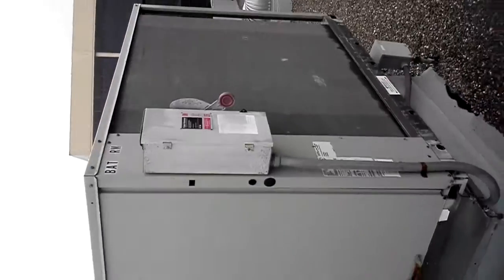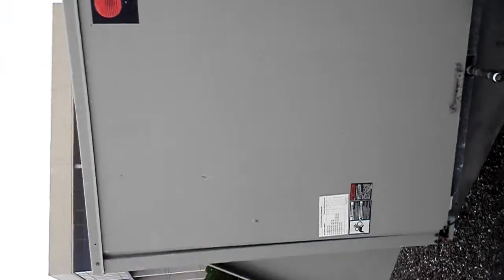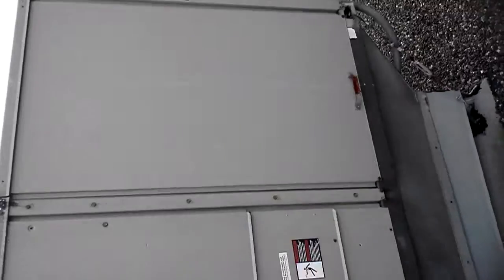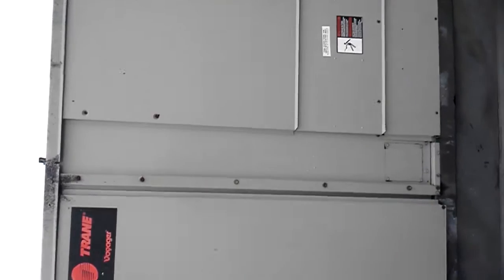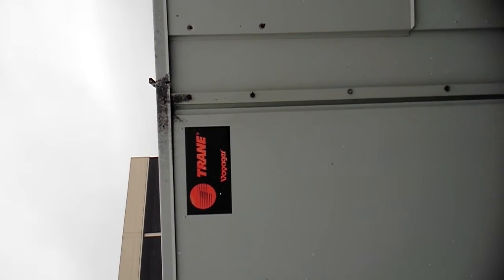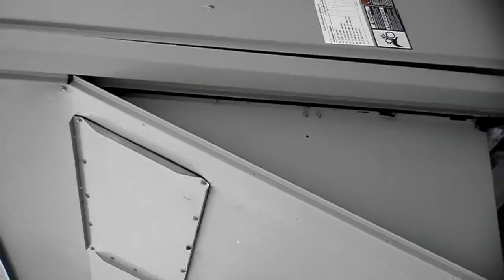Curtis Latson Servises, Rooftop Heat Pump For Sale